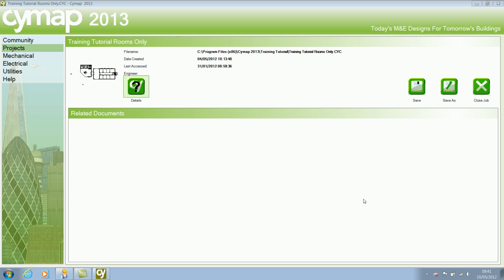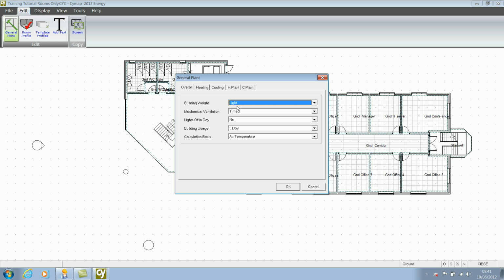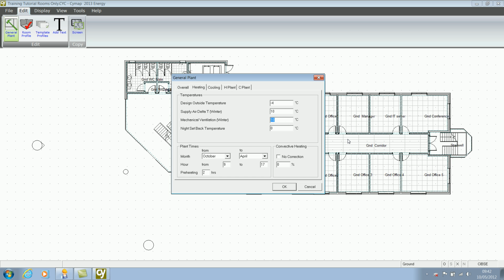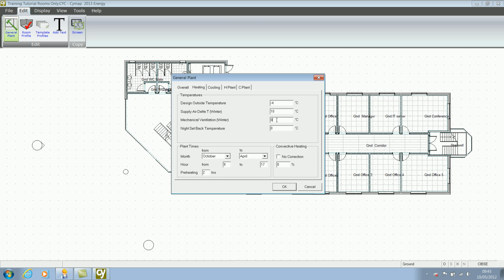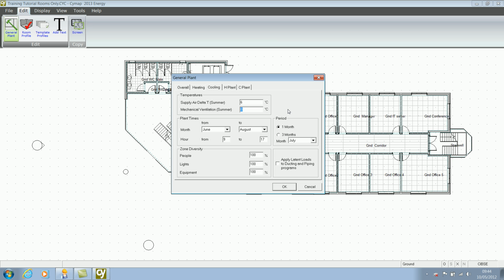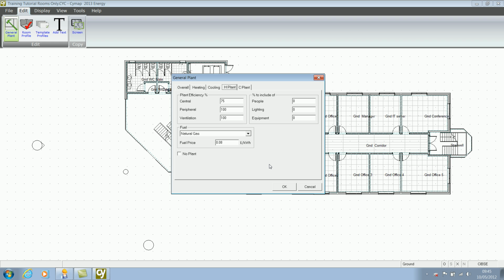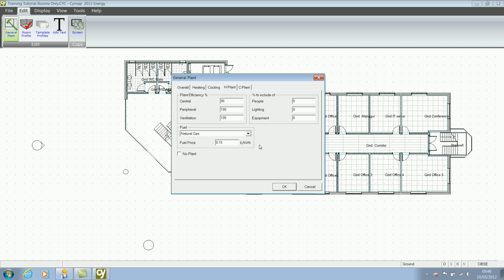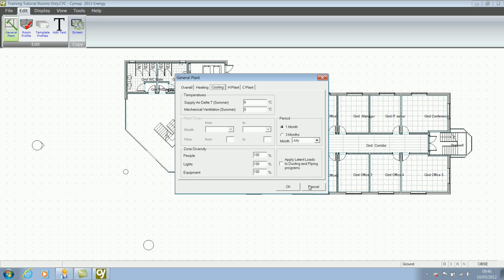ENERGY GENERAL PLANT & SETTINGS EXPLAINED